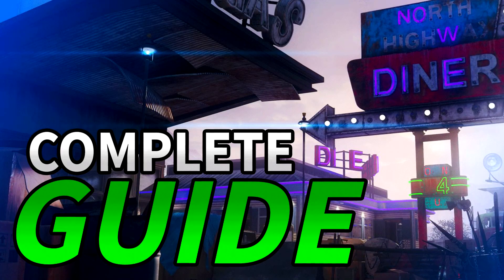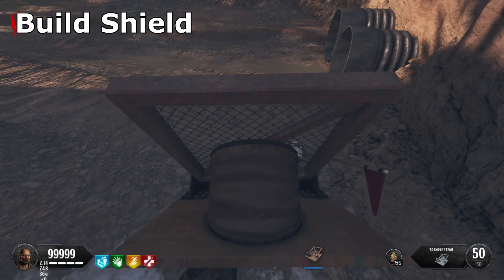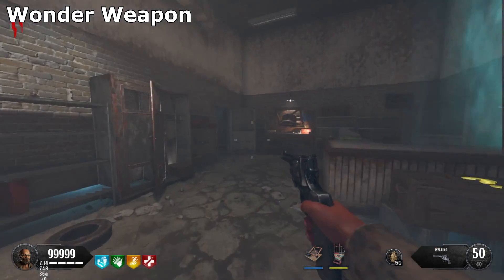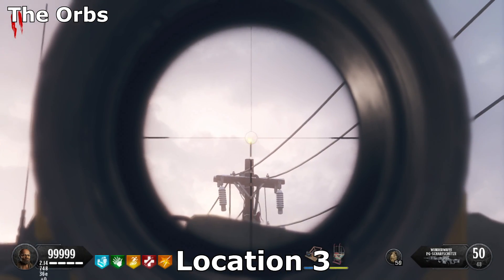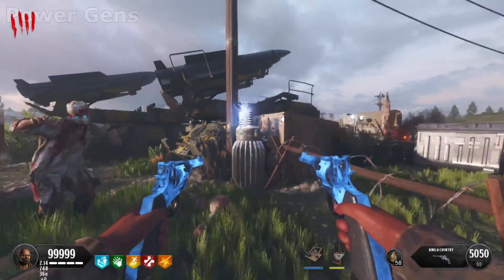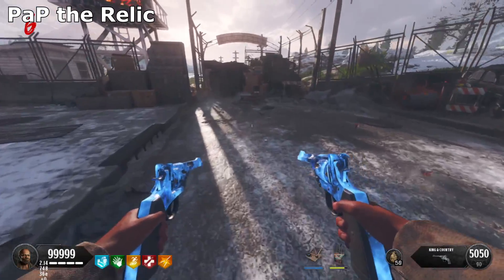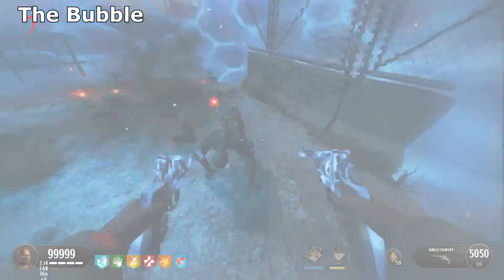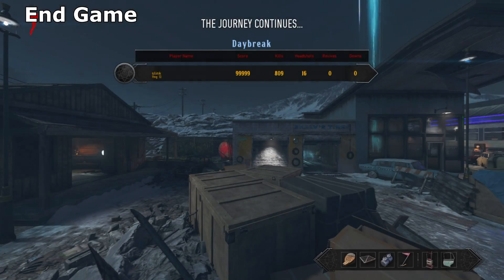FULL Easter Egg Guide - Daybreak - Call of Duty Custom Zombies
Hey guys, here is my FULL Easter Egg Guide for the NEW Black Ops 3 Custom Zombies map 'Daybreak'.

-slink